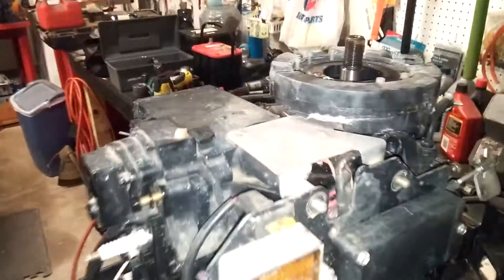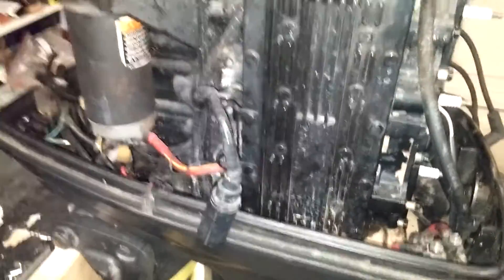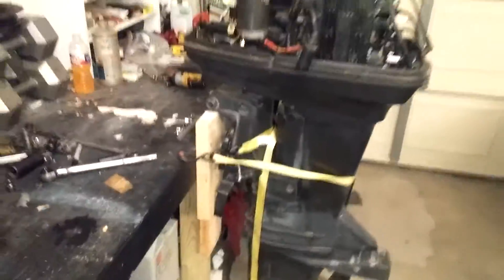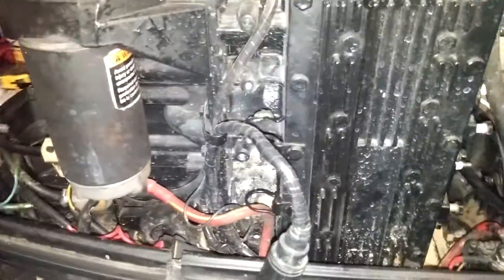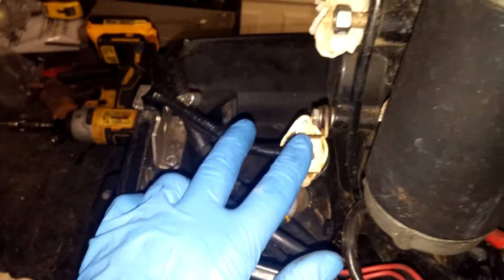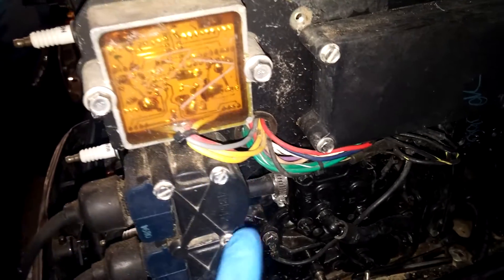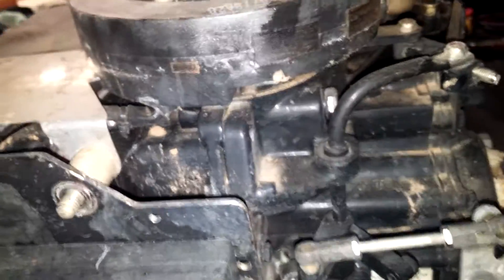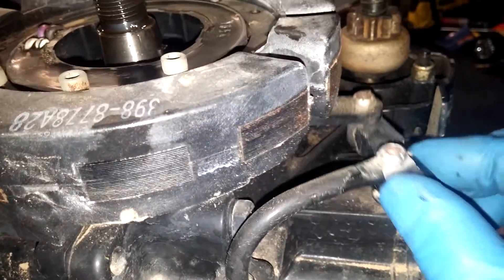70hp force outboard rebuild part 1 1994 year model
70hp force outboard motor rebuild